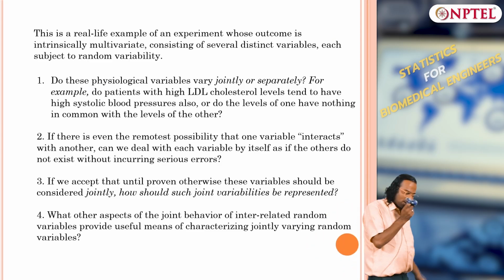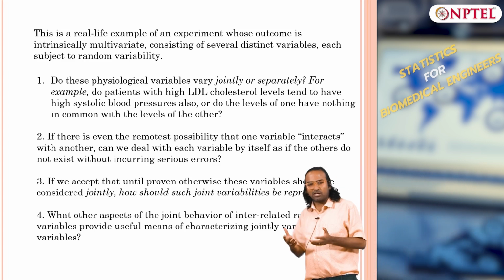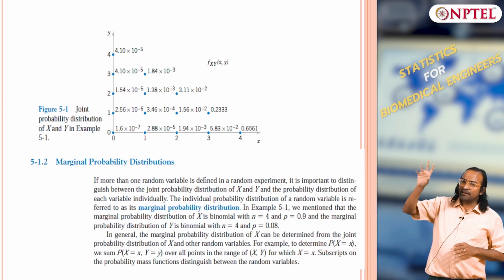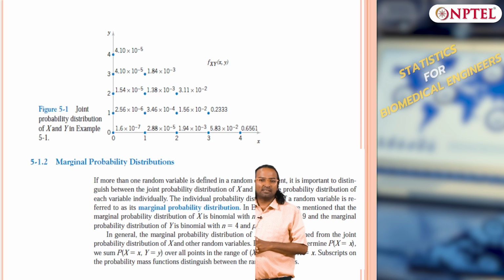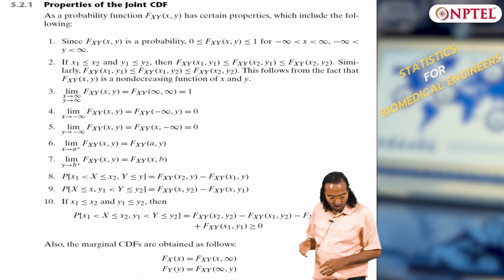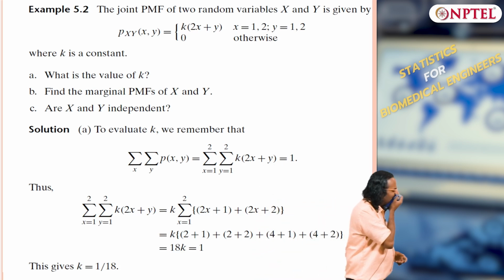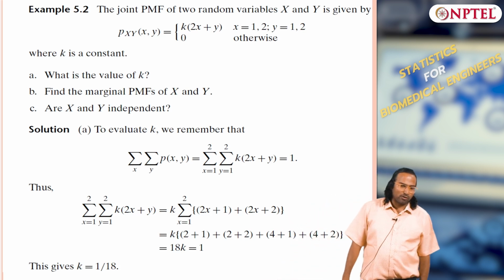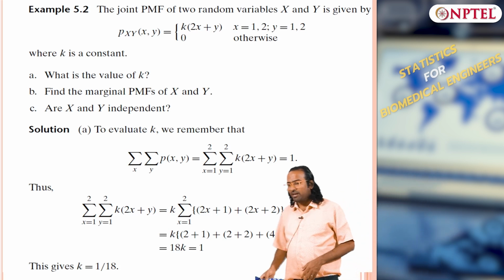Multivariate Hypothesis: Multiple Random Variables - Part 2